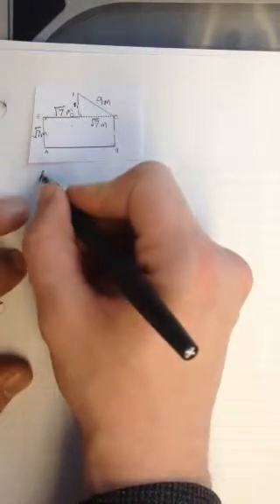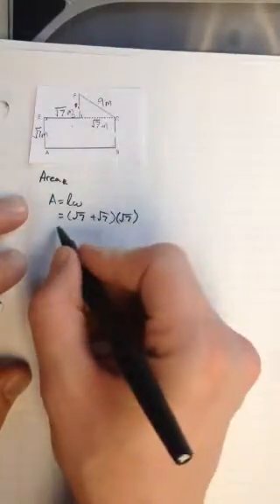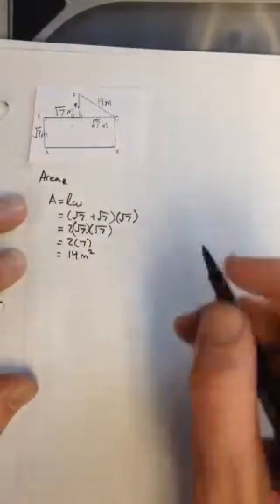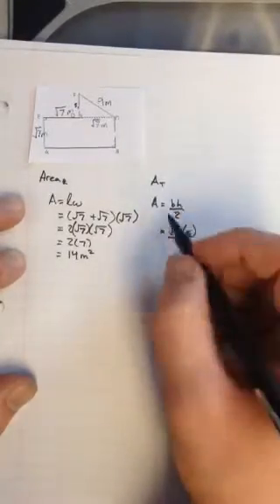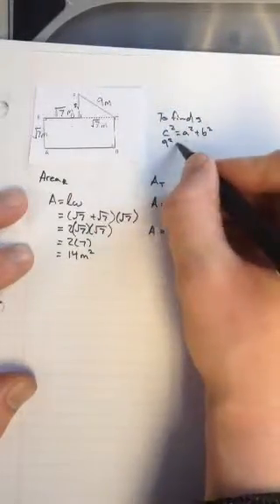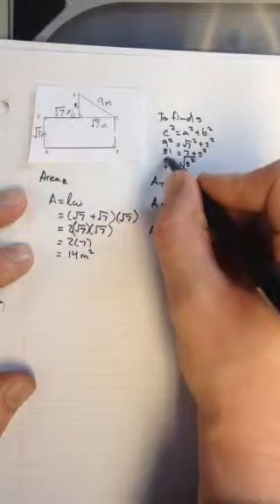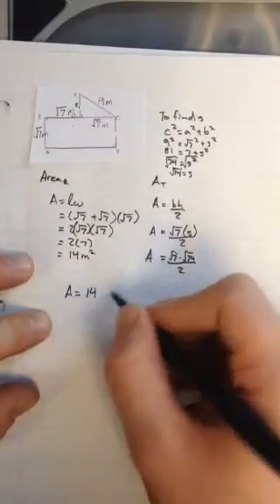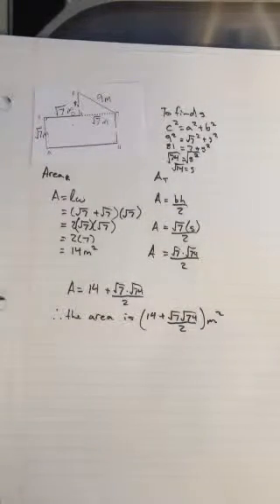MPM1D5 Area of Composite Figures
This video details how to find the area of a composite figure exactly.